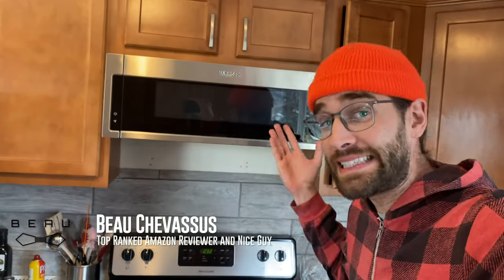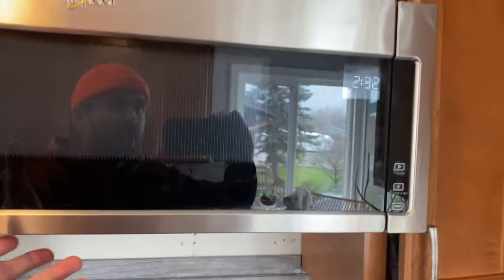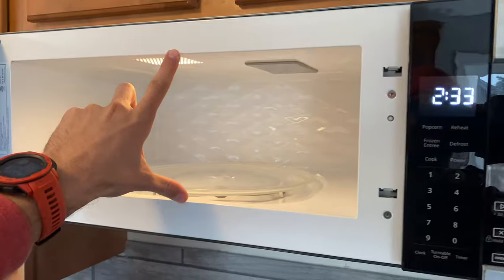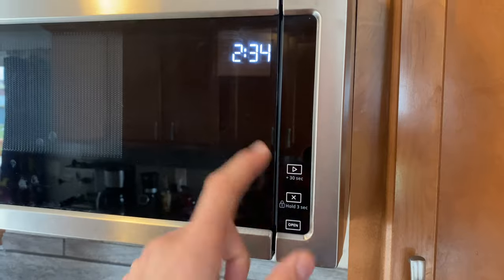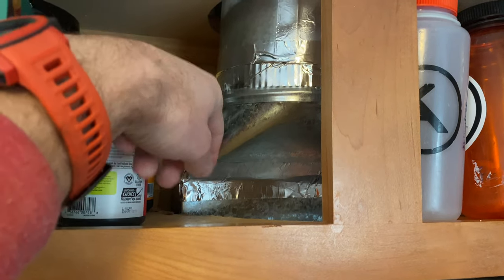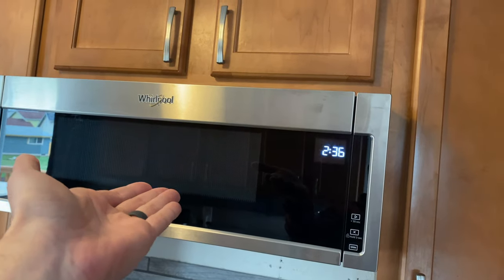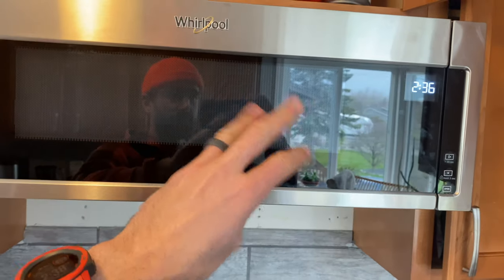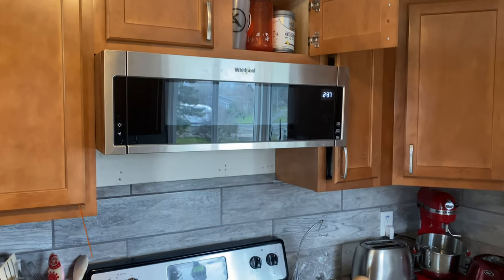★★★★★ Whirlpool Low Profile Review + Tips, Tricks - Countertop And Over-The-Range Microwaves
A few hints, tips, tricks, and broad overview if you're looking to install an over-the-range microwave. Specifically this narrow, skinny microwave from Whirlpool.